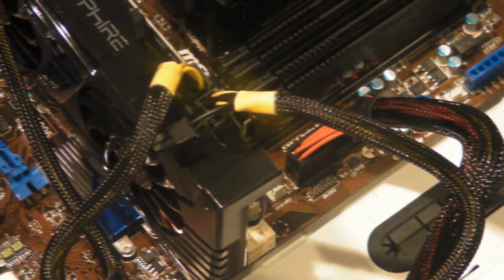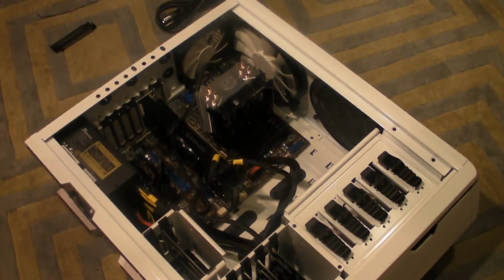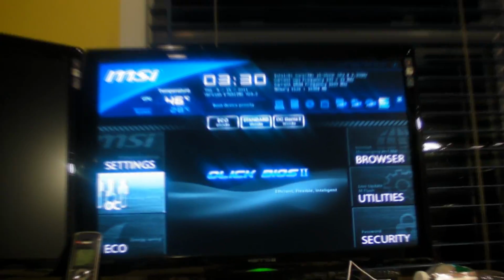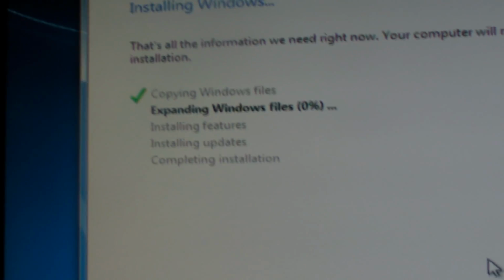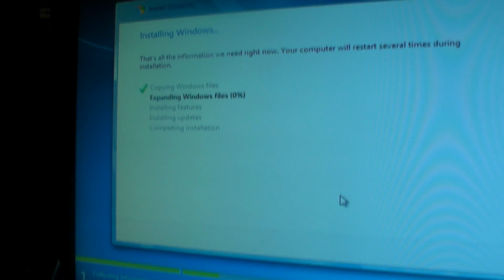How to Build a Gaming Rig - Part 2!!! (2012 High End)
Hey guys, so today's video is the much awaited final BUILD of the gaming rig I have been assembling and talking about for the past couple of months. Last weeks video about this gaming rig was just a simple in-depth external build tutorial, so today, I just show you guys how to (I don't really explain that much) place your external build into your case, and assemble it so you can boot from an operating system.